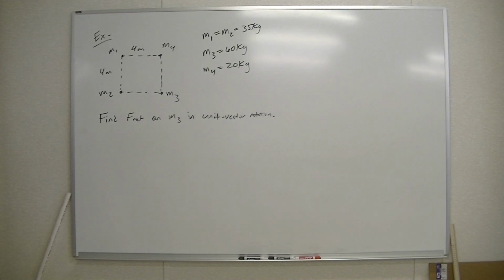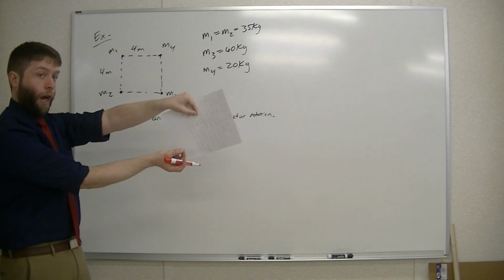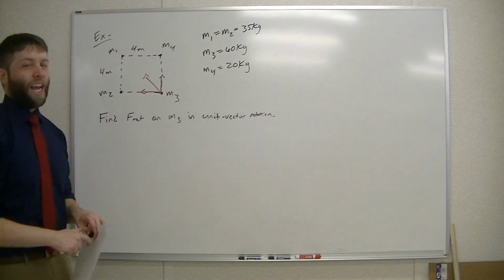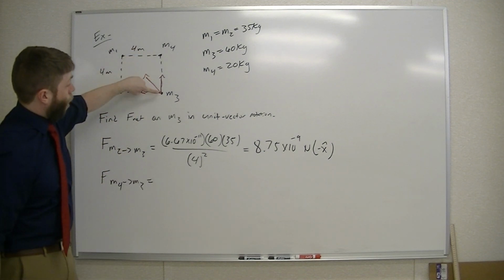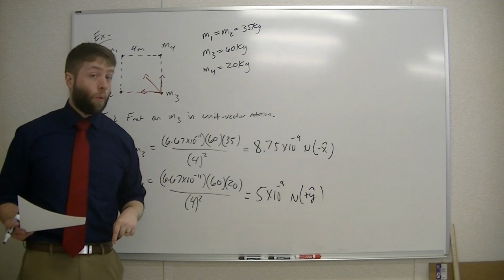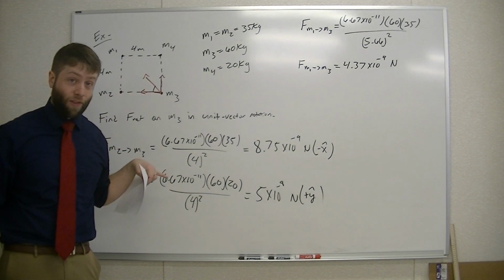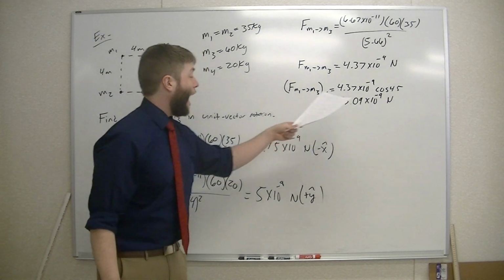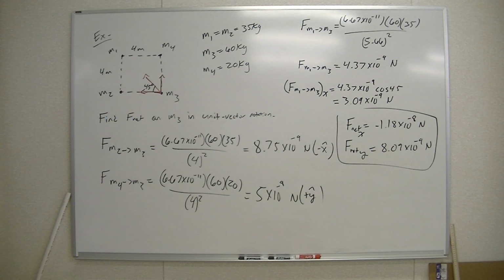Chapter 13 Lecture 3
A more complicated example, once again calculating the force of gravity.